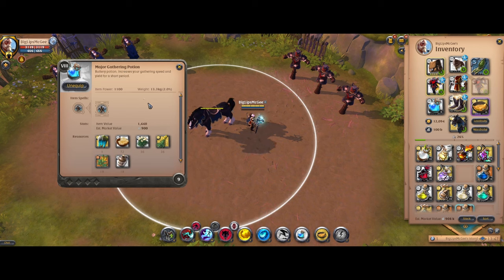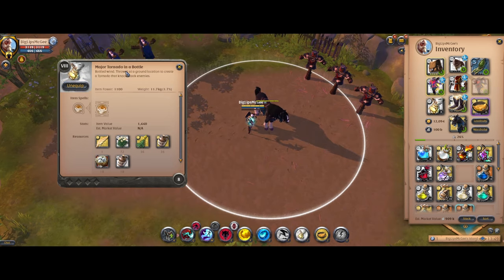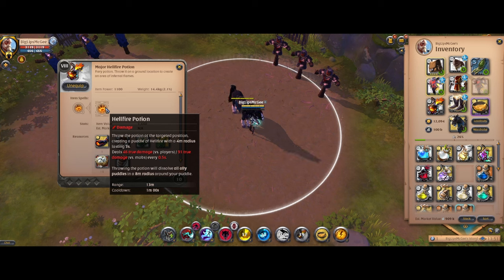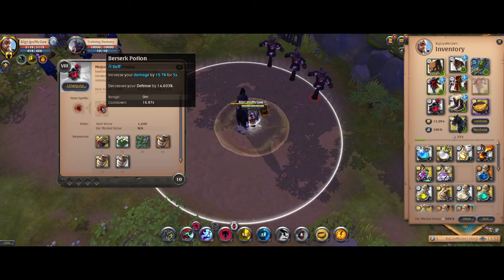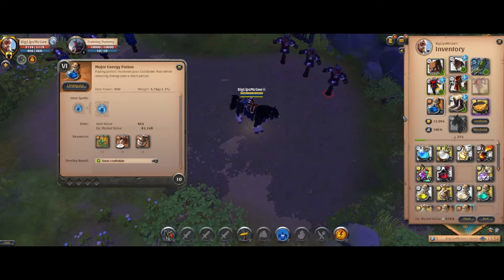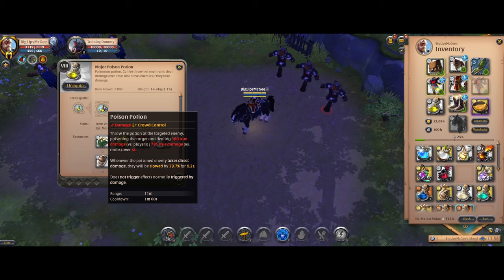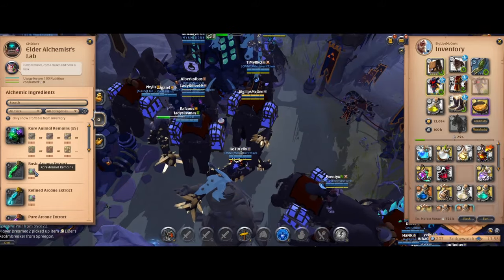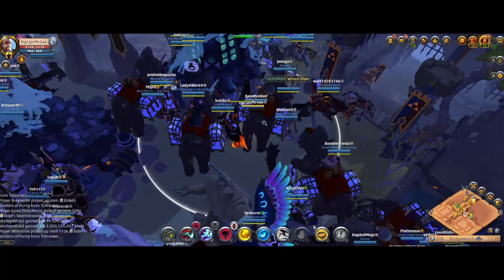A Comprehensive Look at the NEW POTIONS! | Albion Online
This video showcases the new potions and reworked potions coming to albion online.

0:00 Intro
0:12 Gathering Potion
0:56 Cleansing Potion
1:33 Whirlwind Potion
2:12 Hellfire Potion
2:44 Acid/Pierce Potion
3:11 Berserk Potion
3:48 Calming Potion
4:32 Reworked - Energy Potion
5:11 Reworked - Poison Potion
5:58  Value Changed Potions
6:18 New Potion Enchantments
7:29 Outro